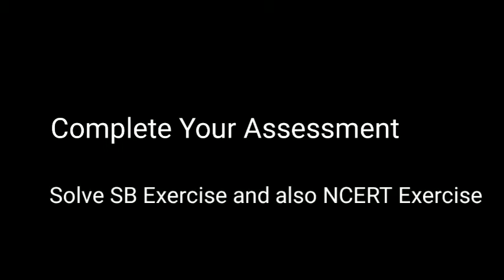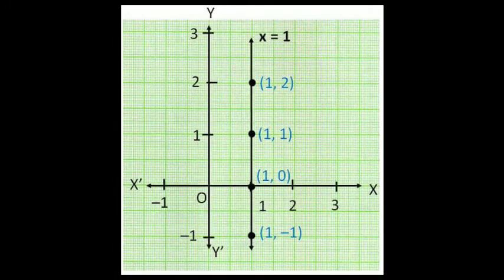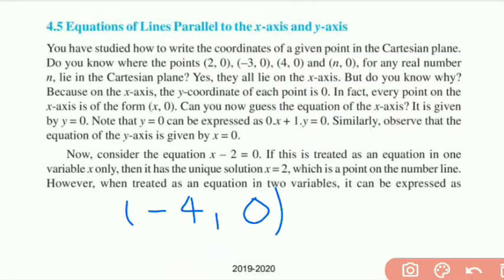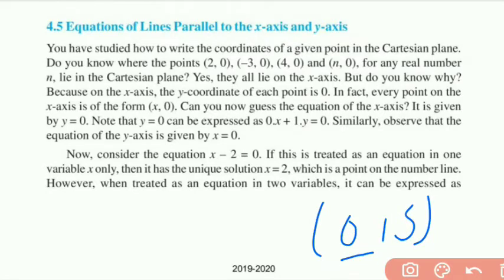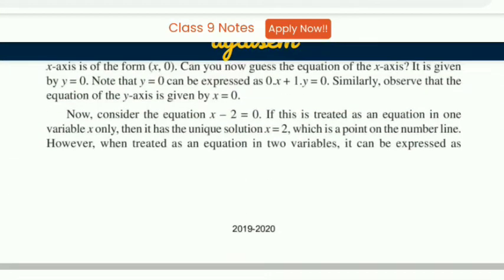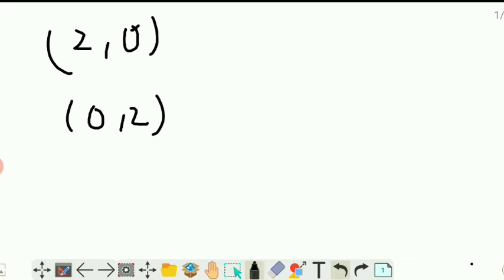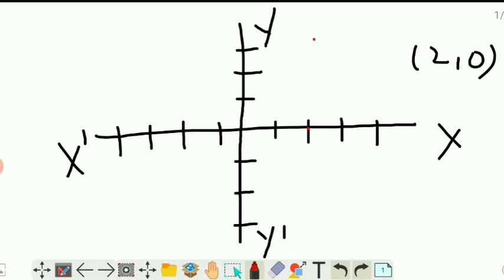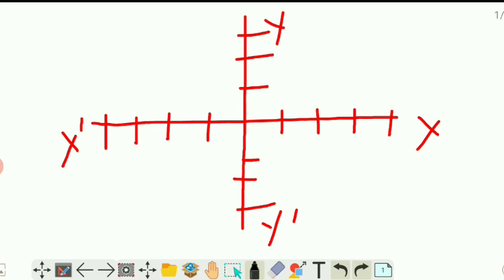Linear equation in two variables, NCERT class 9th, part - 4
Tip #1

For a line that is parallel to the x-axis, the equation for such a line is:

y = b, where b is some constant

Now, notice that b is the value of the y-coordinate of any point on the line. For example, if b = -2, the equation of the line parallel to the x-axis will be:

y = -2

Tip #2

Similarly, for a line that is parallel to the y-axis, the equation for such a line is:

x = a where a is some constant

Also, notice that a is the value of the x-coordinate of any point on the line. For example, if a = 1, the equation of the line parallel to the x-axis will be:

x = 1

Tip #3

Usually, the equation of a line parallel to the x-axis is written this way:

y = 1

For some cases, you may come across the equation above written in this form instead:

Now, these two equations are in fact the same, this is because if we add +1 to both sides of the equation, we have:

y = 1

So, we can see that there is no difference between these two equations. This explanation also applies to the equation of a line parallel to the y-axis.